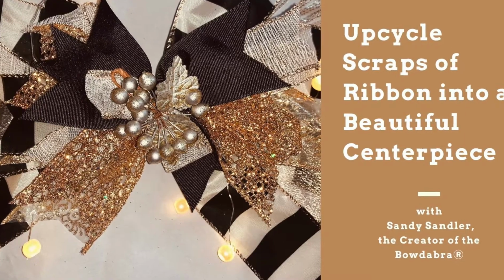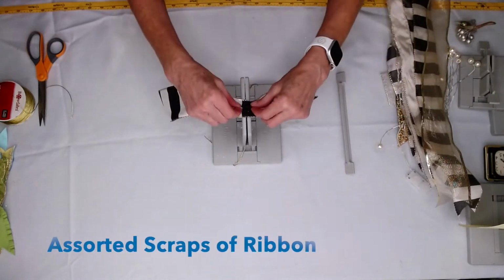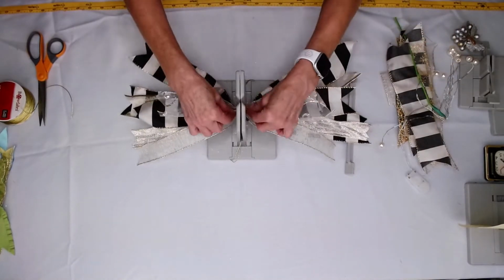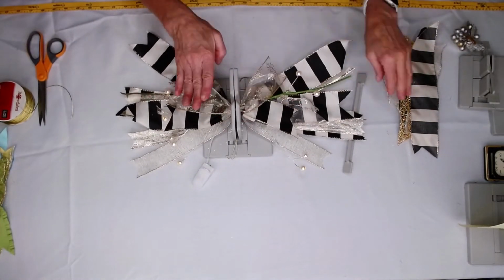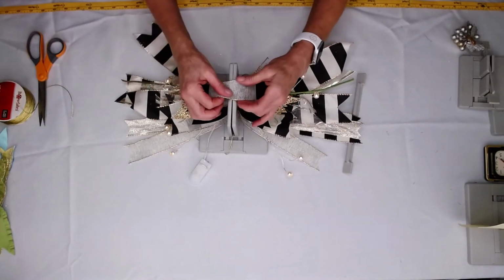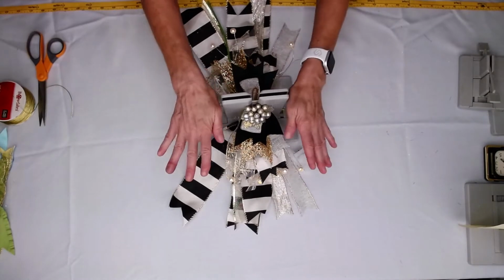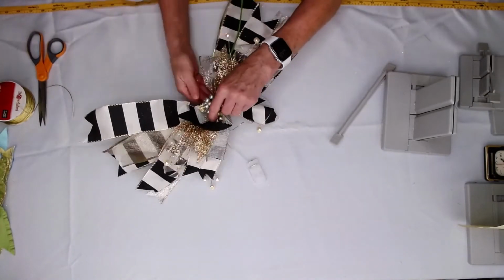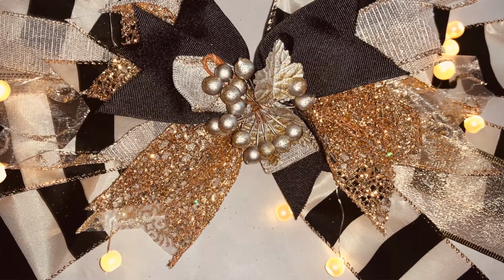Upcycle Scraps of Ribbon into a Beautiful Centerpiece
Ultimate Bowdabra Patriotic Bow Kit
Ultimate Bowdabra Spring Bow Kit